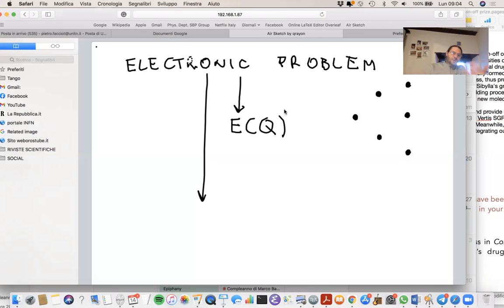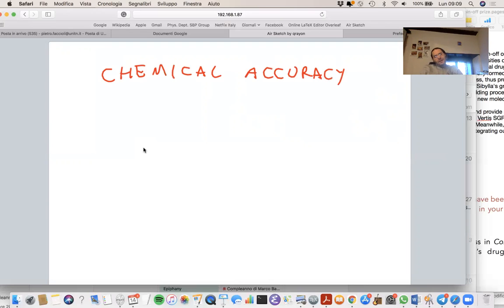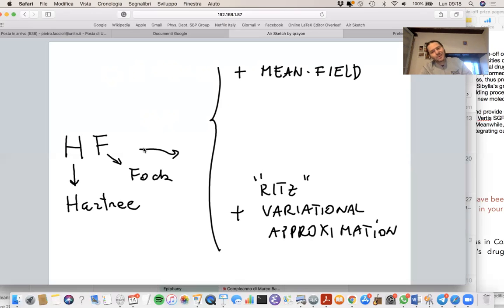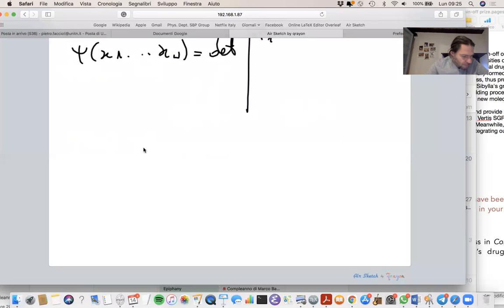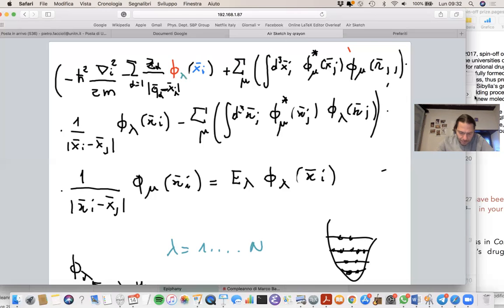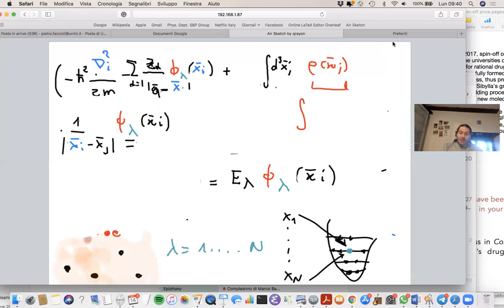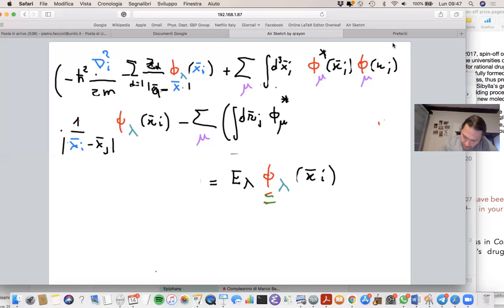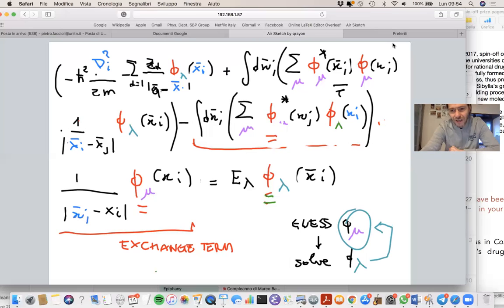Quantum Mechanics for Computational Biology: Lecture 35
Hartree-Fock approximation